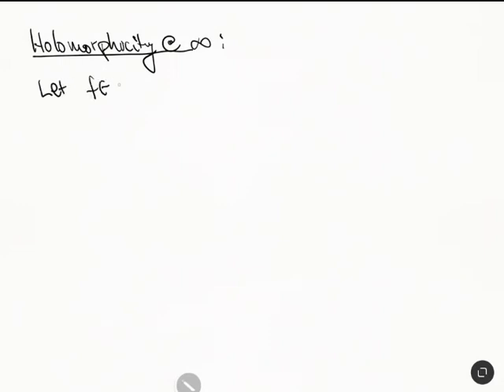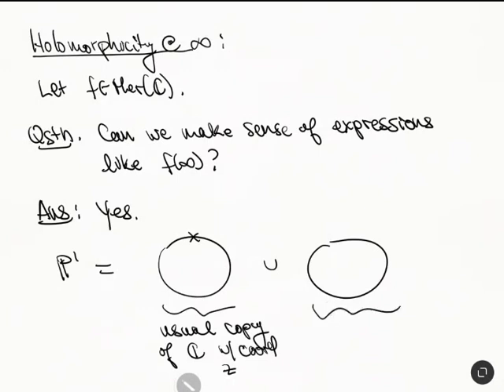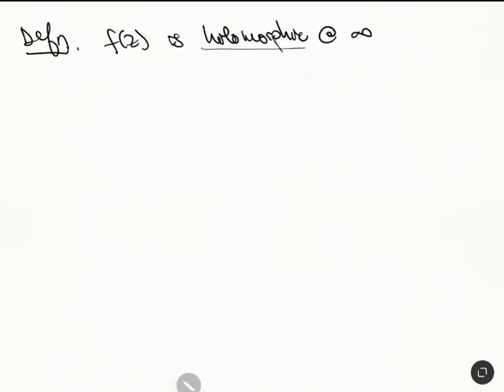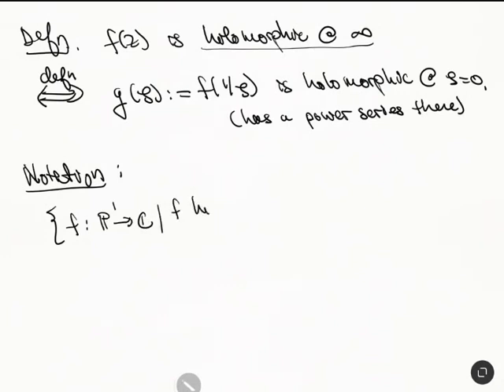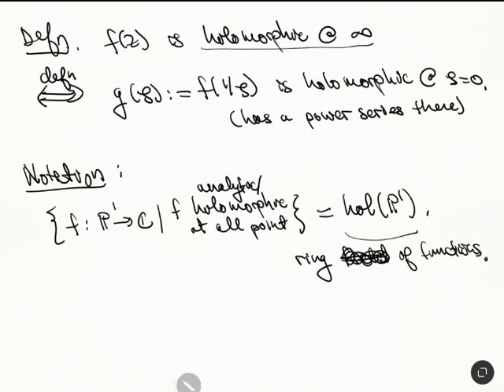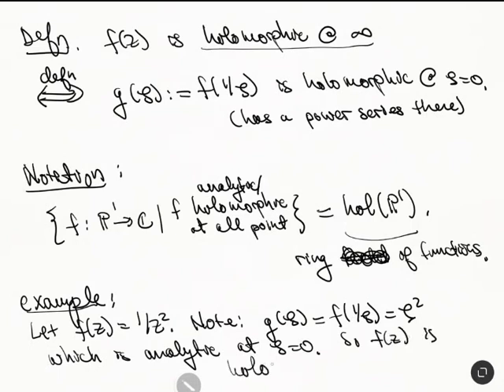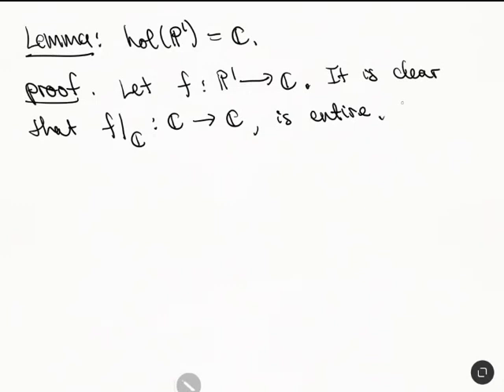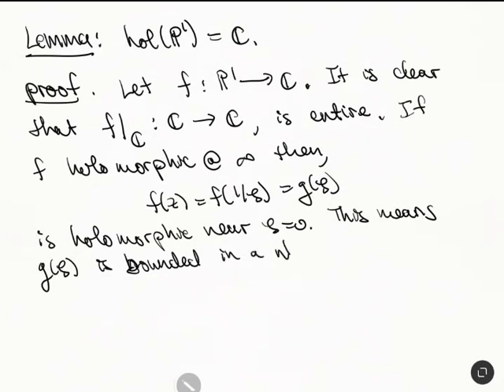MATH 331: Compactifying CC - part 2 - Holomorphicity at Infinity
We describe three compactifications of the complex numbers: The one point compactification, the Riemann Sphere and the complex projective line. In a subsequent video we explain the following facts:
*Why all holomorphic functions on the compactification are constant.
*Why endomorphism of PP^1 are rational functions. (This explains why Mobius transformations are automorphisms of the Riemann Sphere)

This particular video talk about what it means for there to be an infinite output.